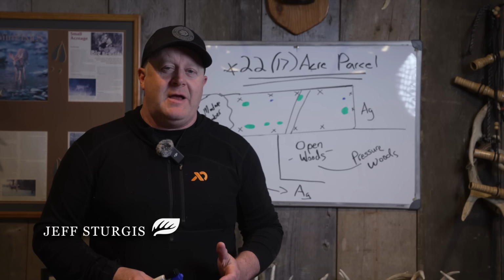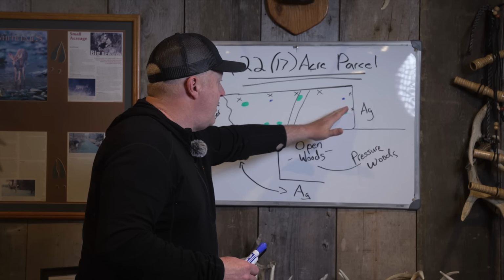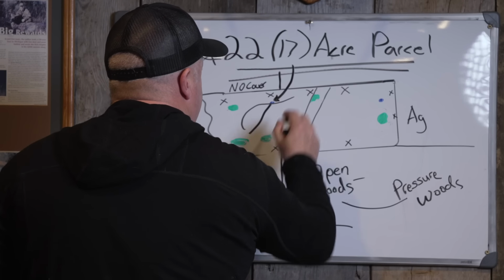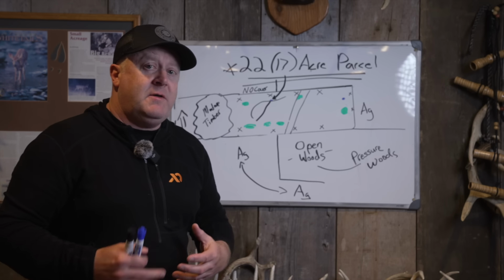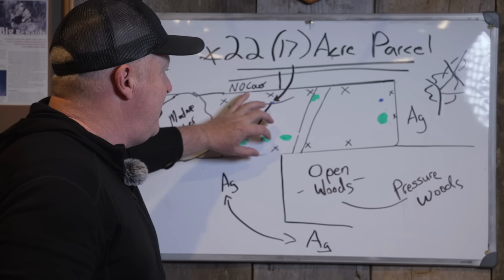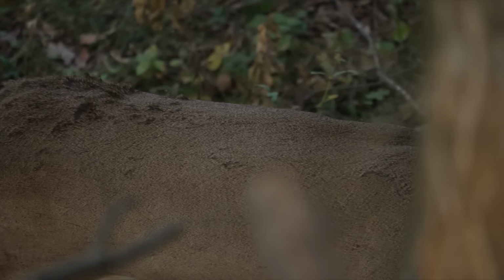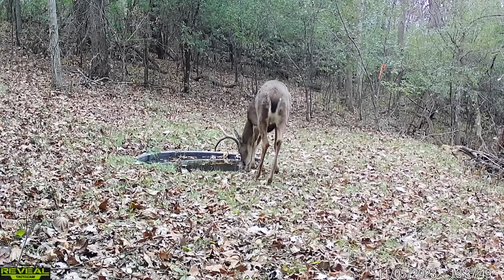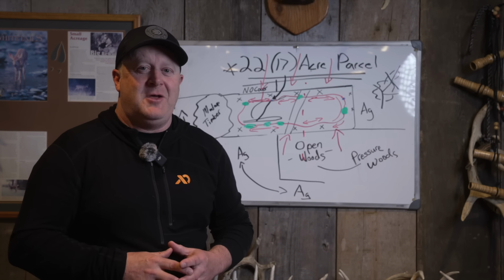17 Acre Tiny Deer Parcel Design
Big deer hunting potential can really come in small packages and this small deer parcel is no exception! Here is the entire design and strategy for this great little hunting parcel...

*All 19 of our 2024 WHS Pure Wildlife Blends are available for purchase right now, including our wildlife blends!

*Would you like to make sure that you create the best small deer parcel design in the neighborhood? Then you should check out my books, seed, hunting and habitat design web classes, podcasts and hundreds of deer strategy articles: